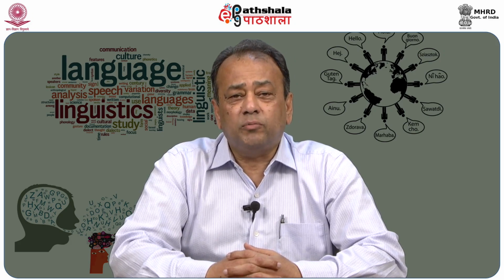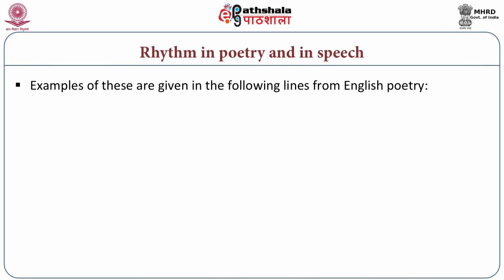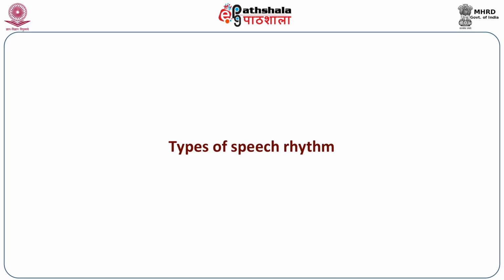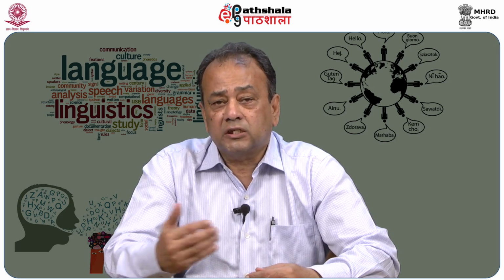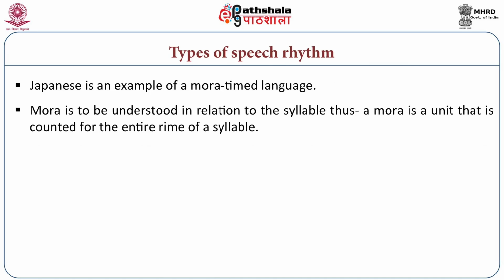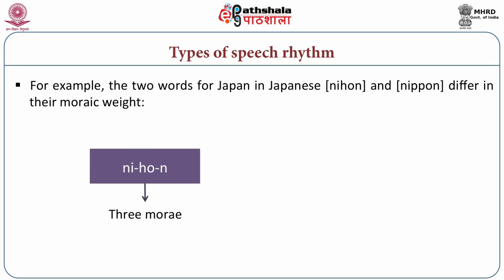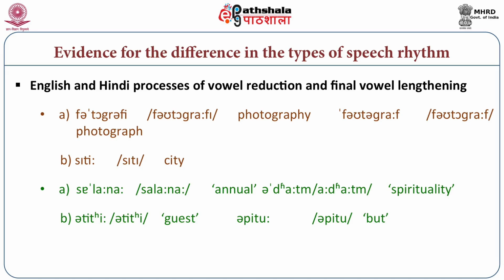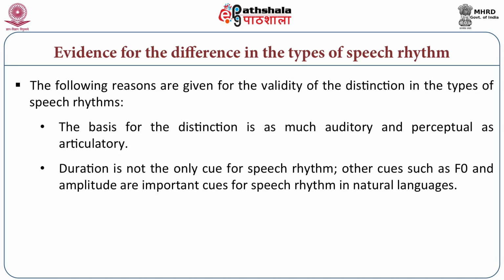Lings P2 M-27. Prosodic features iii- rhythm